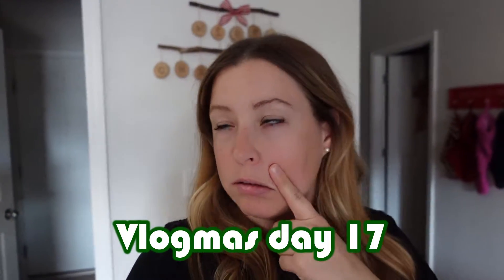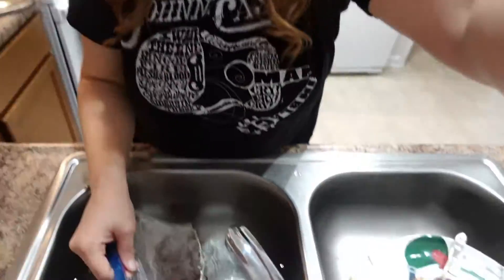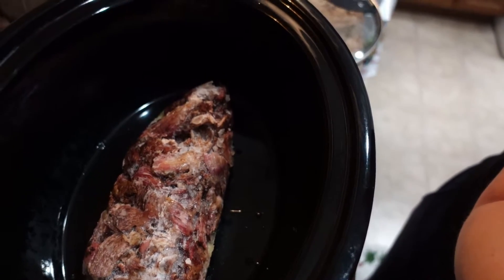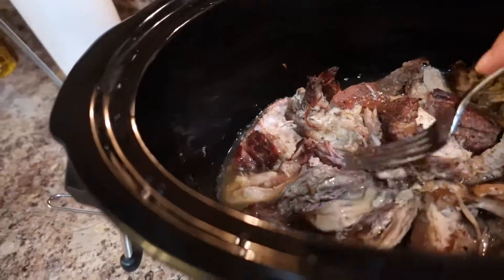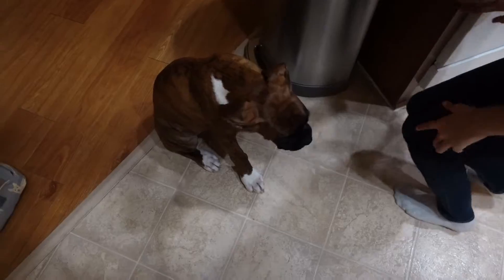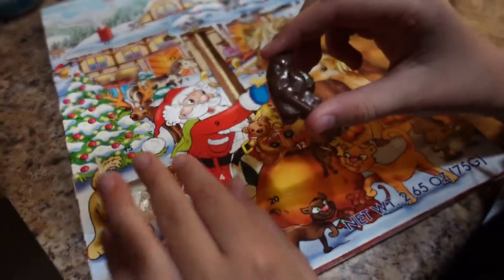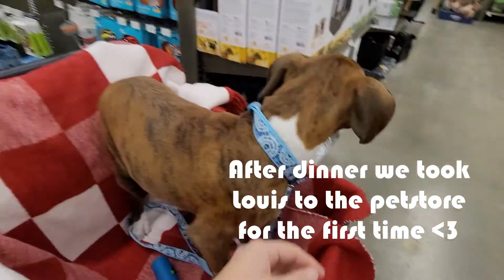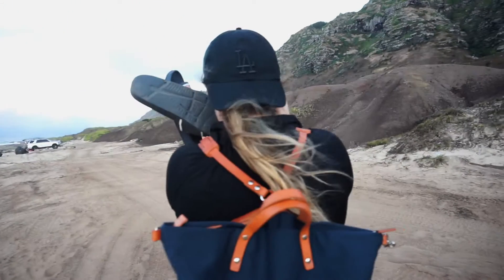Kalua pork on Blackstone griddle | Vlogmas day 17 | Teal Garcia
Welcome back to my cooking channel (it seems that way these days). Tonight on the menu was Kalua Pork and I seared it with cabbage on the Blackstone.
Sorry, my days aren't more exciting but at this point, I am proud to have made it so far.